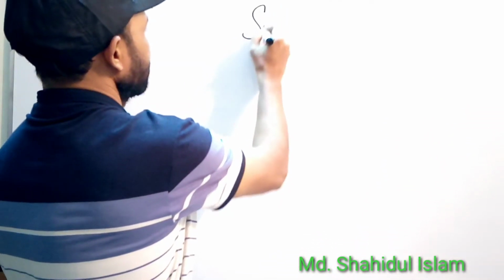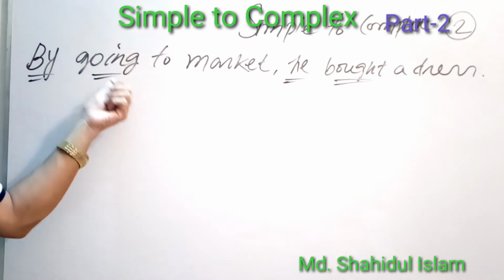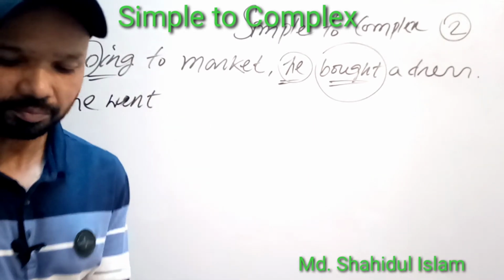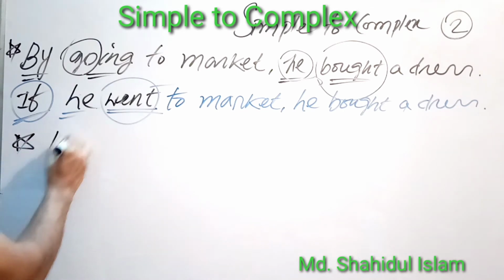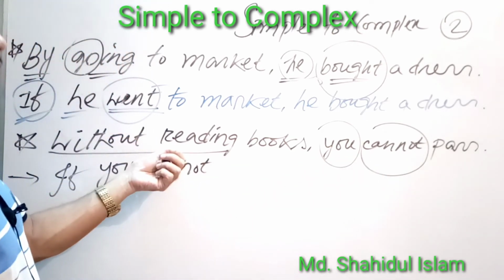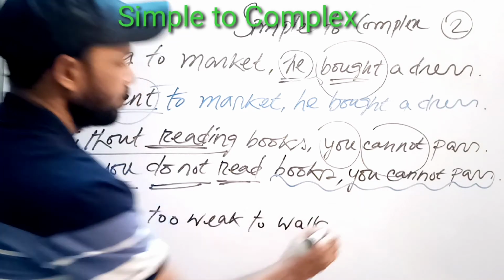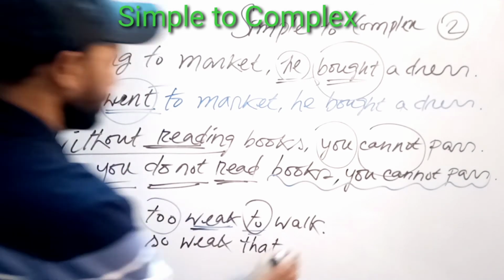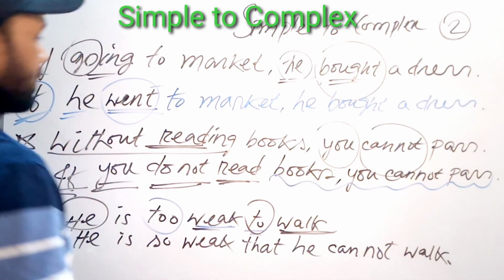Simple to Complex Part-2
It is for Class 9-10